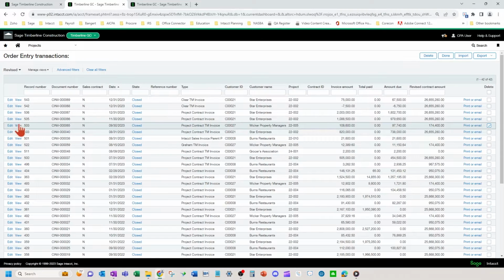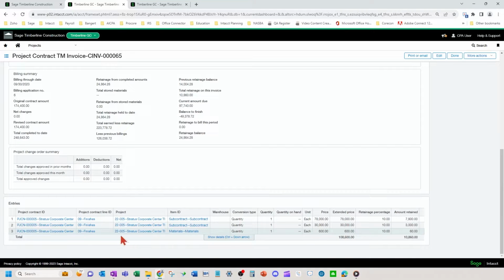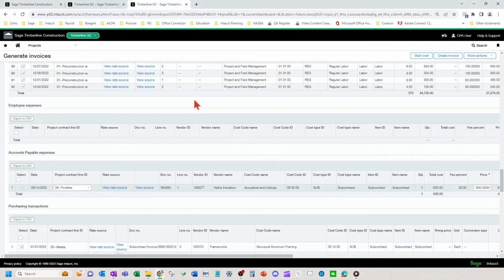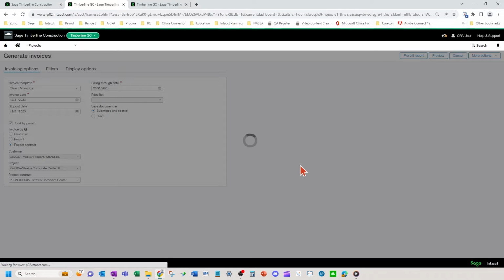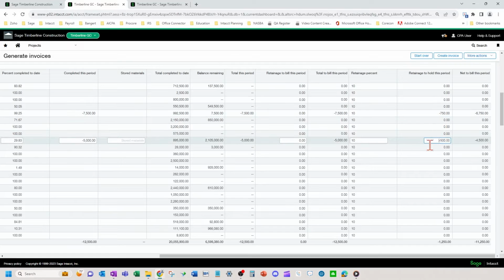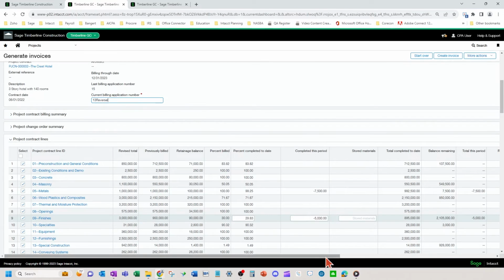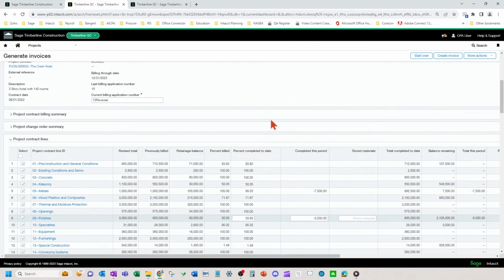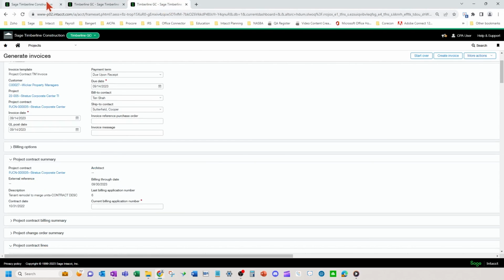Sage Intacct Billing: Correcting Progress Billing Errors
In this video, we'll show how to navigate the process of correcting invoices that have been rejected by customers or need adjustments before being sent during progress billing. We'll also demonstrate the method for applying negative accounts payable bills for refunded amounts, ensuring accurate reflection in subsequent invoices.